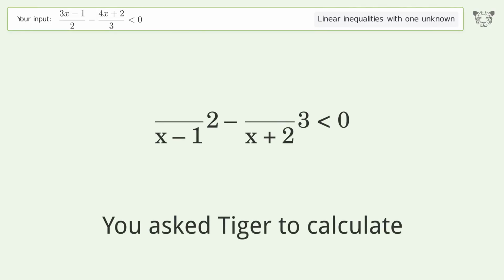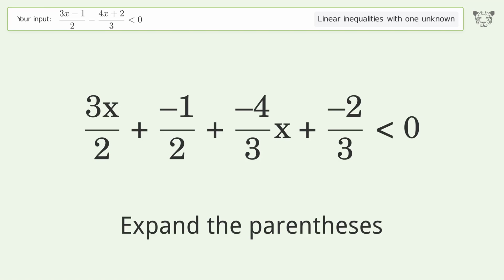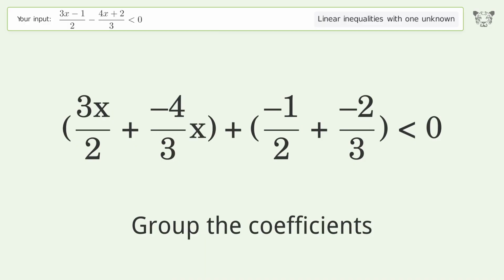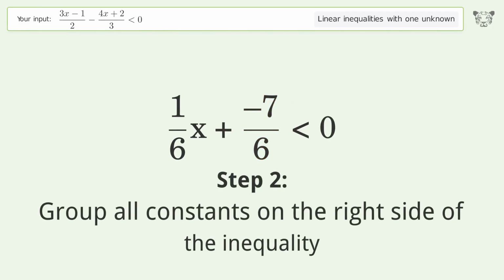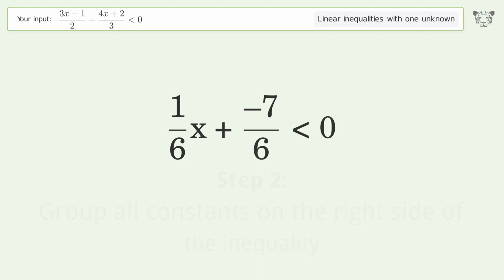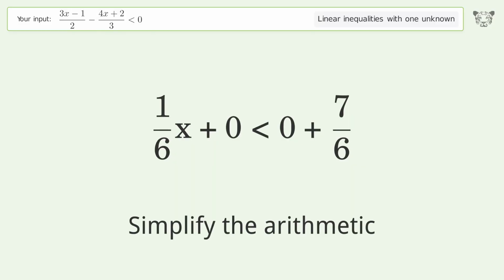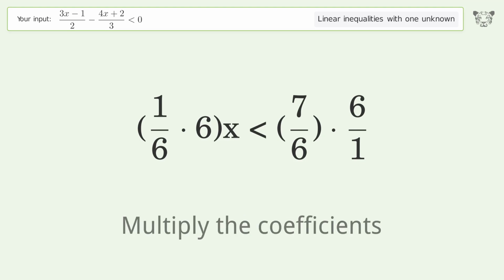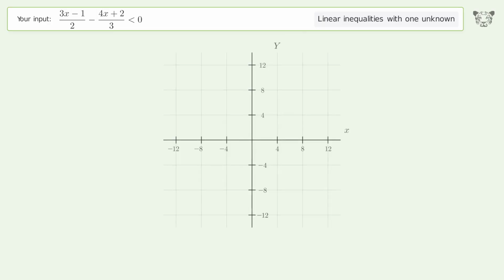(3x-1)/2-(4x+2)/3 less than 0 - Solve linear inequalities with one unknown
Solve (3x-1)/2-(4x+2)/3 less than 0: Tiger Algebra shows you how to solve linear inequality (3x-1)/2-(4x+2)/3 less than 0, with clear, step-by-step explanations.